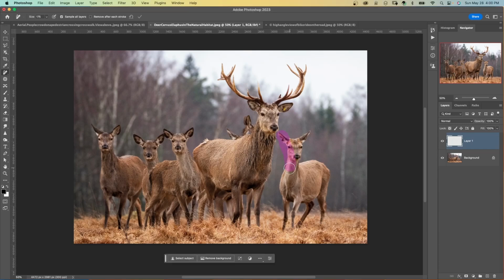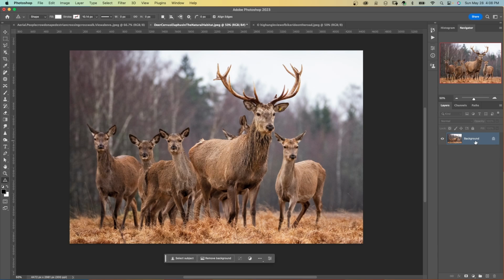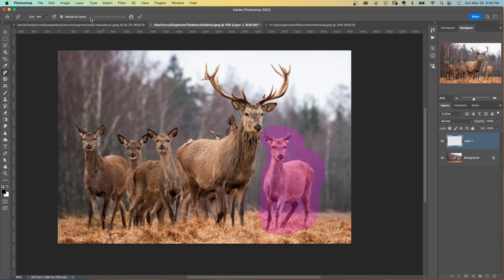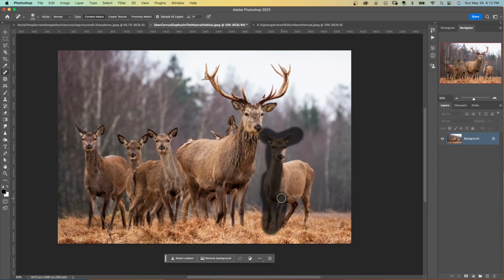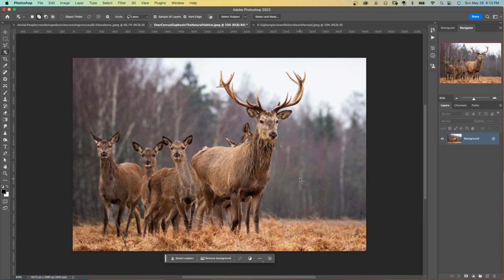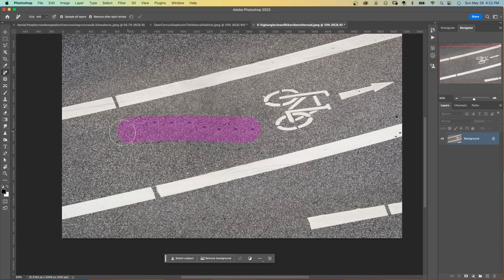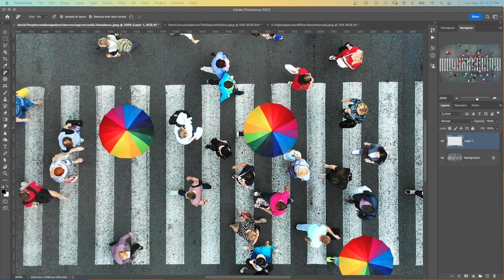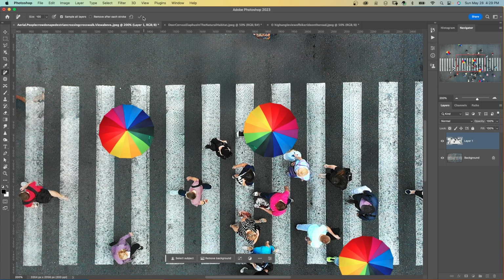Uncover the Ultimate AI-Powered Removal Tool in Photoshop - Revolutionize Your Editing Workflow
In this exciting video, we delve into the latest innovation that is set to transform your photo editing experience. Join us as we uncover the power of the ultimate AI-powered removal tool in Photoshop.

Gone are the days of tedious and time-consuming editing tasks. With this groundbreaking tool, you can effortlessly remove unwanted elements from your images in just a few clicks. Whether it's distracting objects, blemishes, or even entire backgrounds, this AI-driven technology is designed to simplify your workflow and deliver stunning results.

Throughout this video, we'll walk you through the step-by-step process of harnessing the power of this cutting-edge tool. From selecting the target area to activating the AI algorithm, you'll witness how it intelligently analyzes the image and seamlessly removes the designated elements while preserving the integrity of the rest of the composition.

We'll also explore the advanced features and customization options that allow you to fine-tune the removal process according to your specific requirements. Adjust the level of precision, control the blending options, and experiment with different modes to achieve the perfect outcome.

Join us on this journey as we showcase real-life examples where this AI-powered removal tool saves time, boosts creativity, and elevates your editing prowess. Witness the incredible potential it holds for photographers, graphic designers, and artists alike.

Don't miss out on this game-changing breakthrough! Get ready to take your photo editing skills to a whole new level. Let's dive in!

Main Video Camera
Photography Camera
Backup Camera
Vlog Lens
Photography Lens
SD Card
Vlog Mic
Wireless Mic
Variable ND Filter
360 Camera
Action Camera
Camera Bag

4K vlogging setup for YouTube Videos

1️⃣  Godox UL150 LED Video Light

2️⃣  Godox RC-A5 Remote Control

3️⃣  LAOFAS D120B 120CM 47.2 Inch Softbox